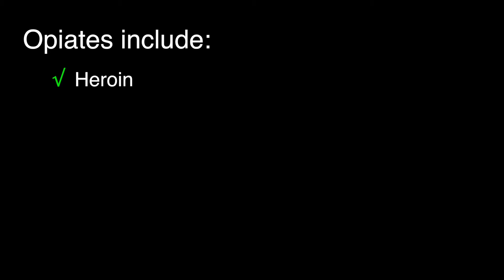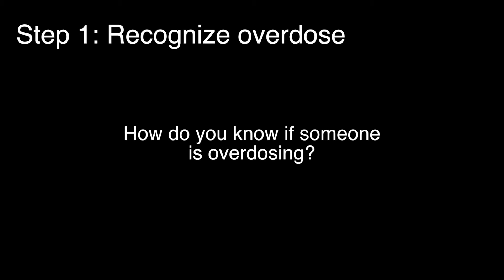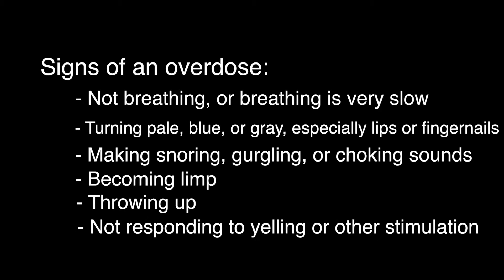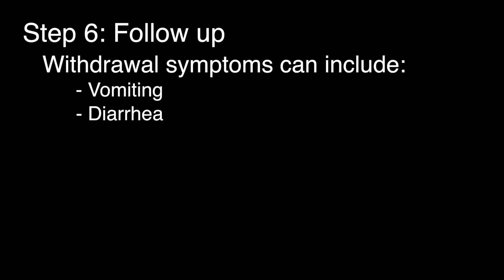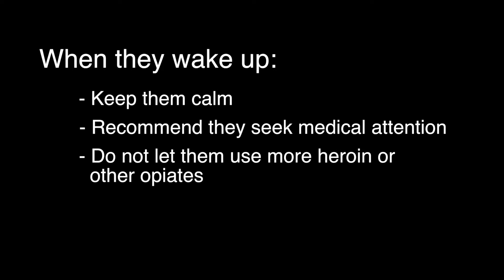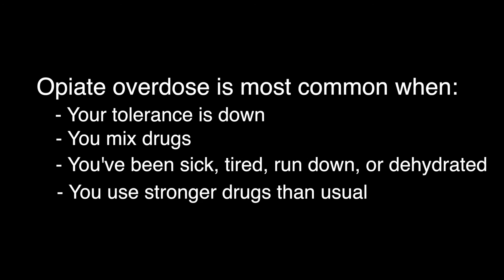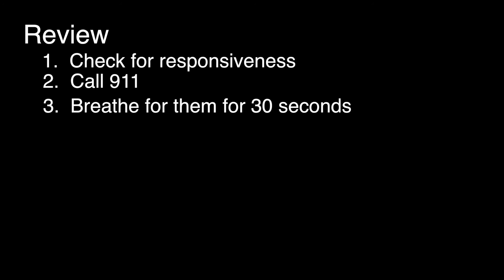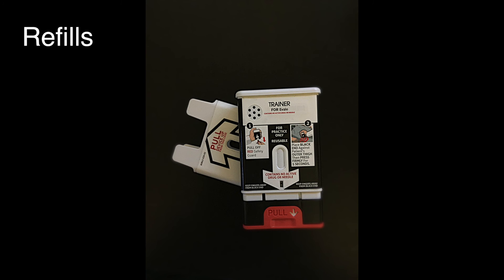Using the Evzio Auto Injector to Reverse Opiate Overdose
Learning how to recognize an opiate drug overdose and administer naloxone can help save someone's life. This episode shows how to use the Evzio auto injector. Based on the training protocol created by the Oregon Health Authority